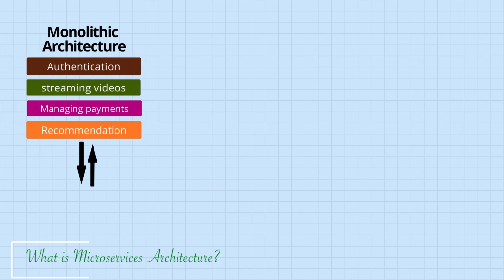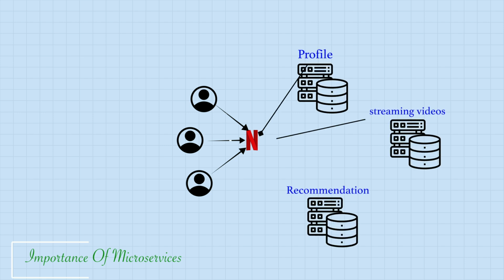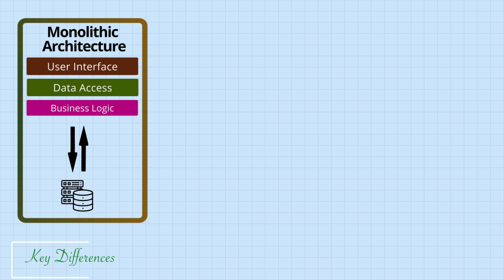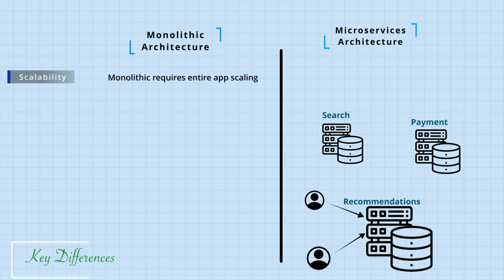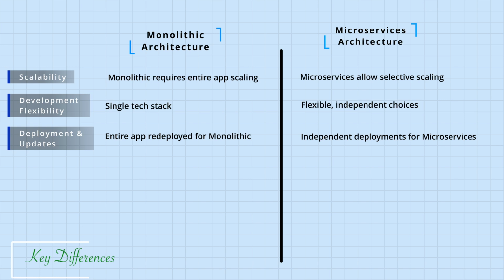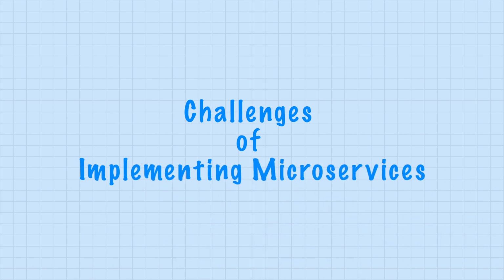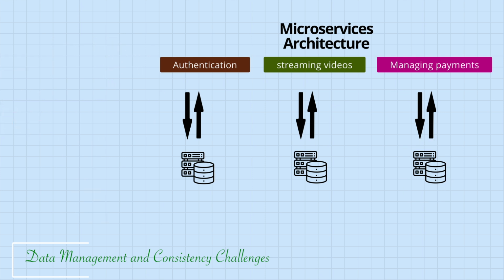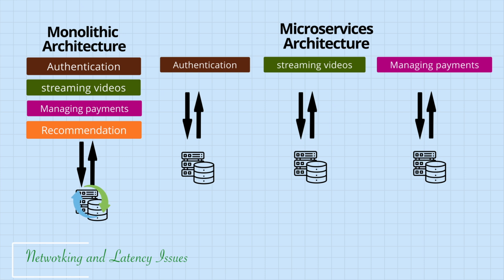Understanding Microservices part 1: Key Differences and Challenges Explained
In this video, we delve into the world of microservices architecture, exploring what makes it a powerful approach for modern application development. We start with an introduction to microservices, highlighting how they differ from traditional monolithic architectures. Learn about the key differences between these two approaches, including scalability, flexibility, and deployment.

We also discuss the challenges that come with adopting microservices, including data management, operational overhead, and networking issues. By the end of this video, you'll have a comprehensive understanding of why microservices are essential in today's tech landscape and what potential pitfalls to watch out for.